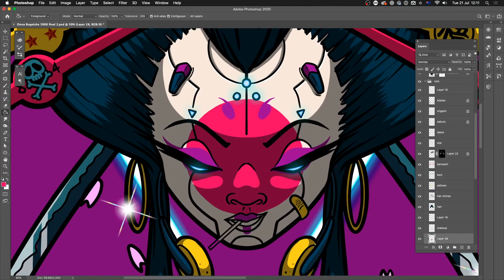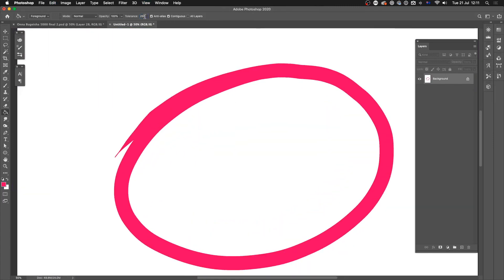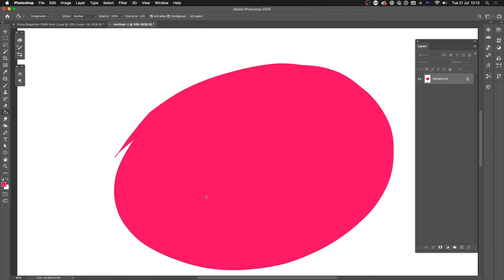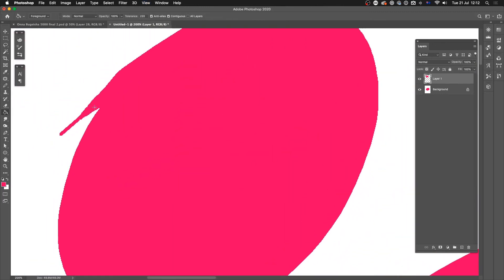One of my favourite Photoshop hacks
A super quick and easy hack for getting clean fills with the paint bucket tools in Photoshop.